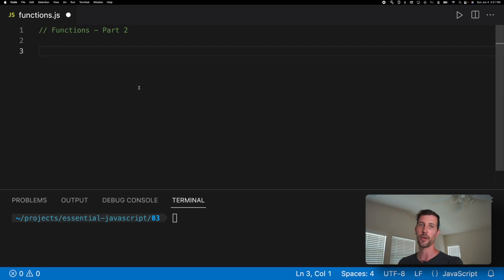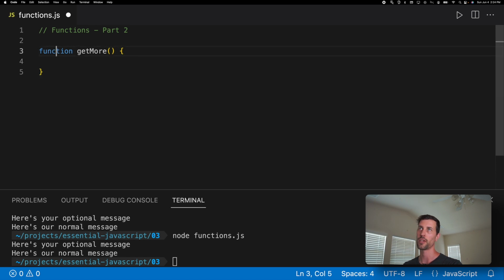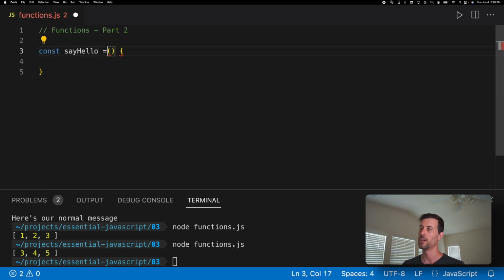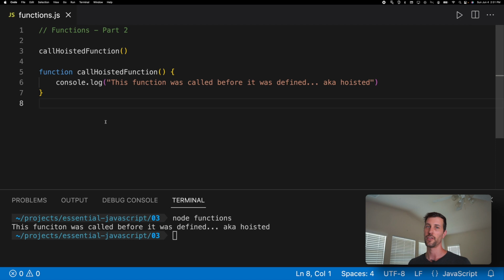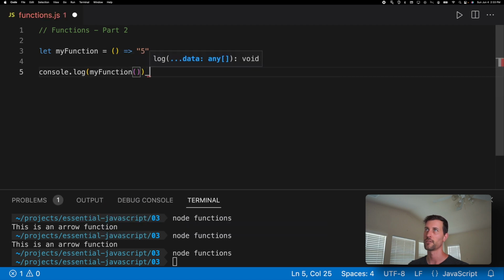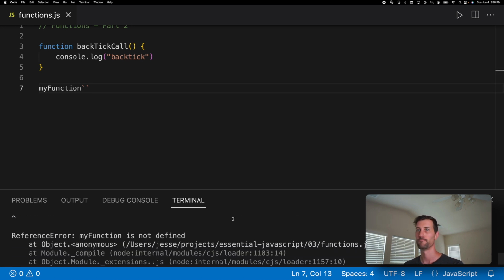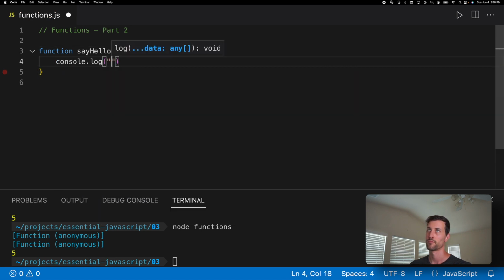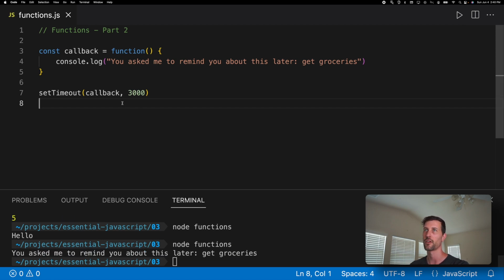Essential JavaScript - Functions Part 2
Essential JavaScript - what are the essentials that you need to learn to hit the ground running?

In this video we do a quick overview of some more "advanced" features of JavaScript functions.